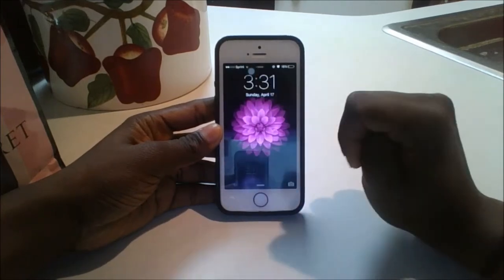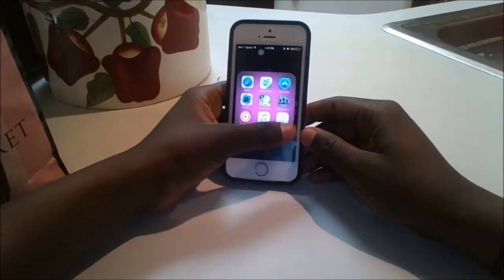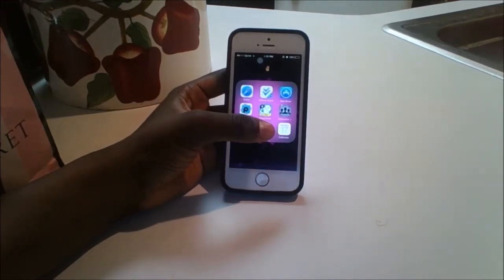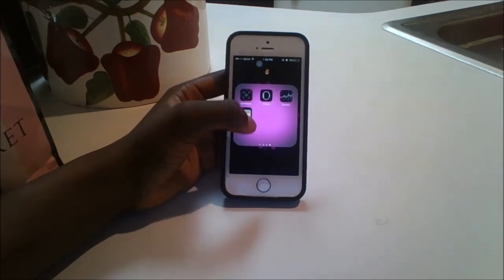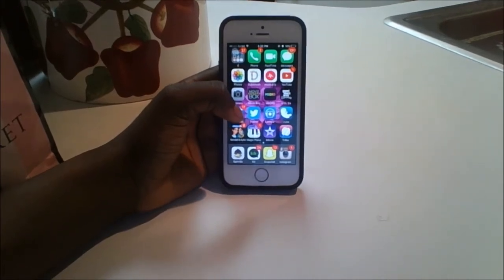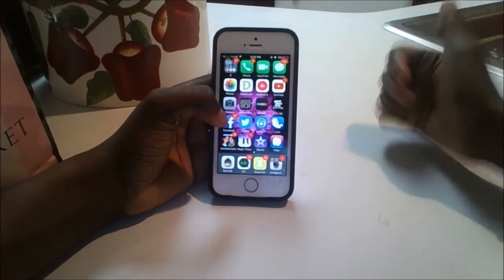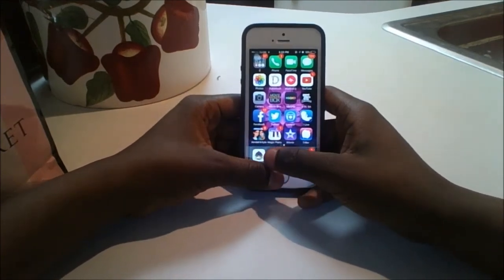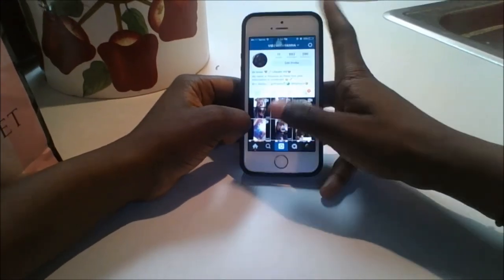What's On My Iphone SE ?!?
hey guys make sure you stay positive and love yourself subscribe to me and u will have alot of fun on my channel im known fa fun so make sure u hit that subscribe button and never miss another video